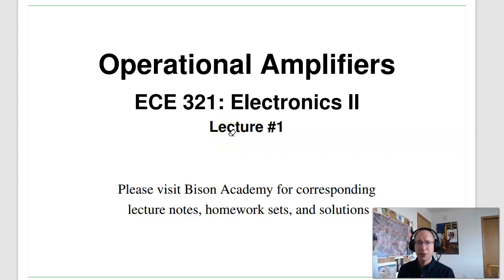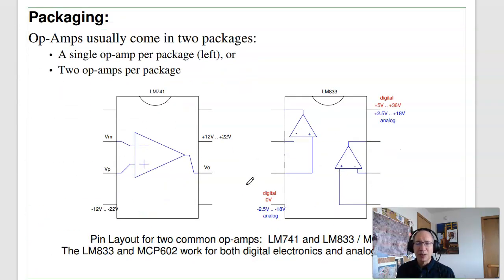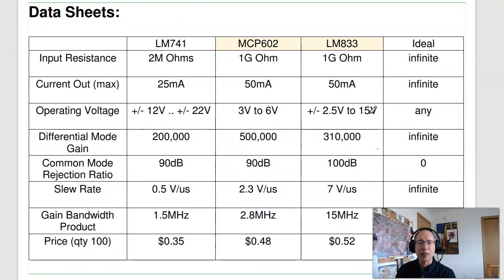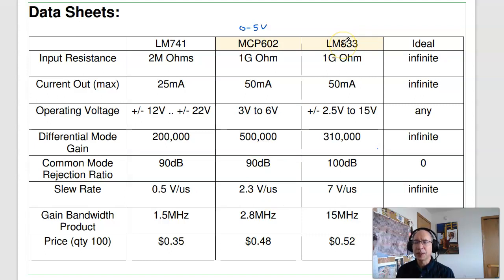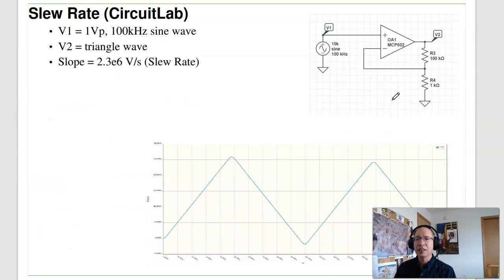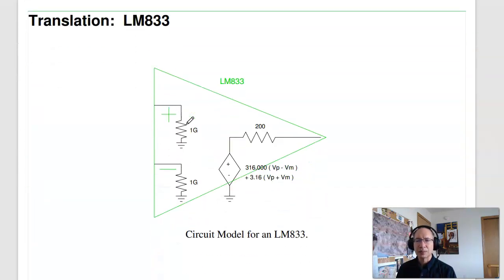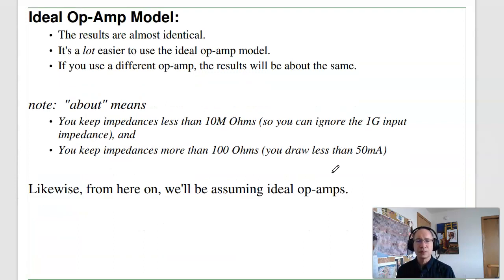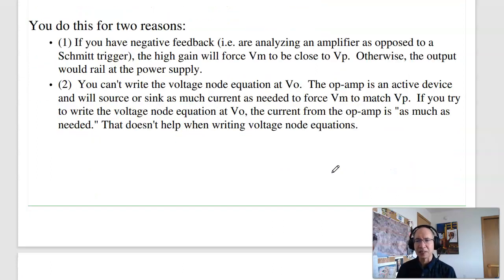321 01 Operational Amplifiers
Lecture #1 for ECE 321 Electronics II: Analog Electronics.   Please visit Bison Academy for corresponding YouTube playlist, lecture notes, homework sets, and solutions.